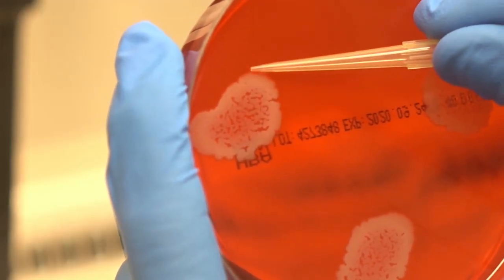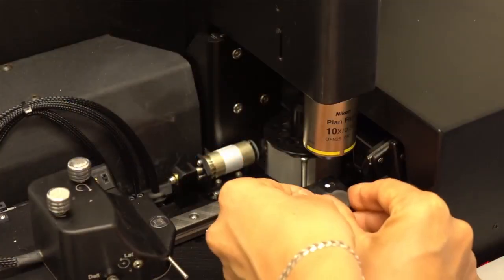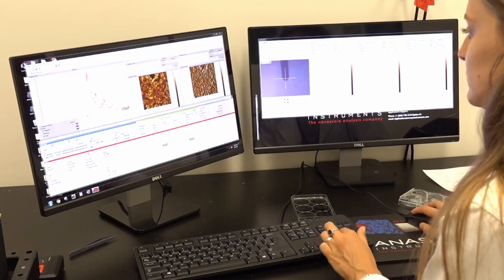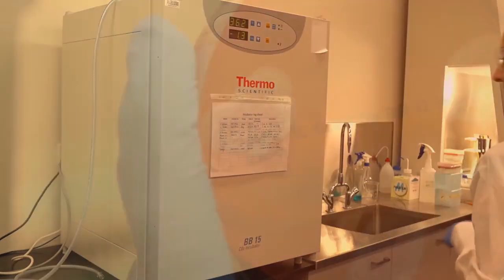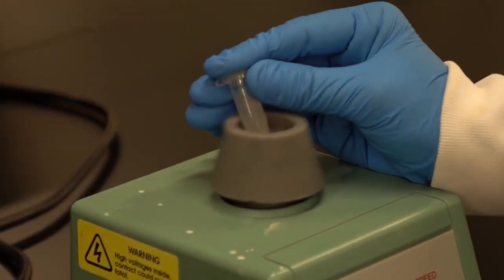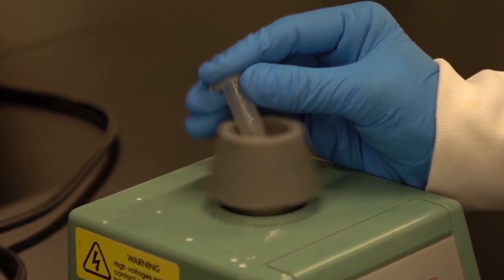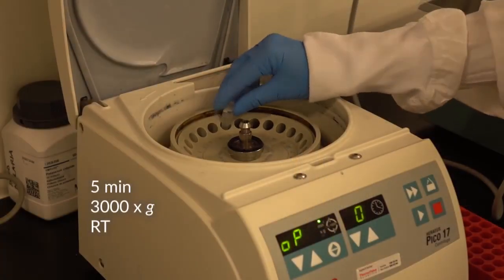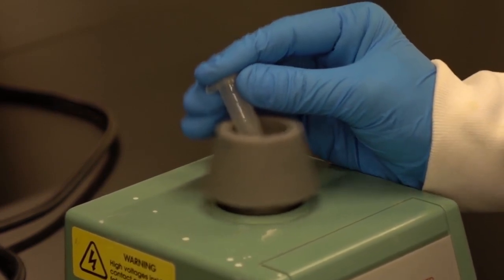Atomic Force Microscopy Combined With Infrared Spectroscopy l Protocol Preview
Atomic Force Microscopy Combined with Infrared Spectroscopy as a Tool to Probe Single Bacterium Chemistry -  a 2 minute Preview of the Experimental Protocol

Kamila Kochan, Anton  Y. Peleg, Philip Heraud, Bayden  R. Wood
Monash University, Centre for Biospectroscopy and School of Chemistry; Monash University, Infection and Immunity Program, Monash Biomedicine Discovery Institute and Department of Microbiology; Monash University, Department of Infectious Diseases, The Alfred Hospital and Central Clinical School;

Atomic Force Microscopy-Infrared Spectroscopy (AFM-IR) provides a powerful platform for bacterial studies, enabling to achieve nanoscale resolution. Both, mapping of subcellular changes (e.g., upon cell division) as well as comparative studies of chemical composition (e.g., arising from drug resistance) can be conducted at a single cell level in bacteria.